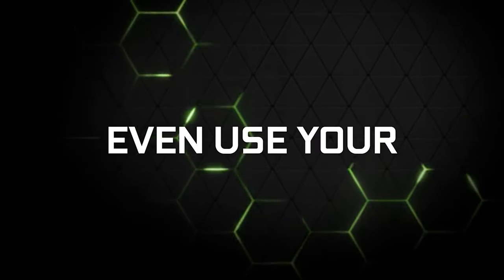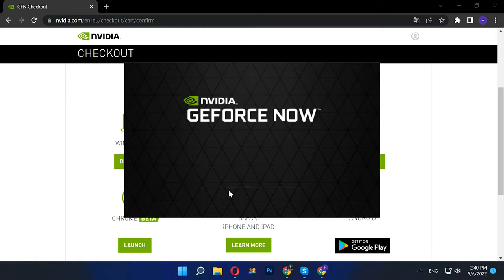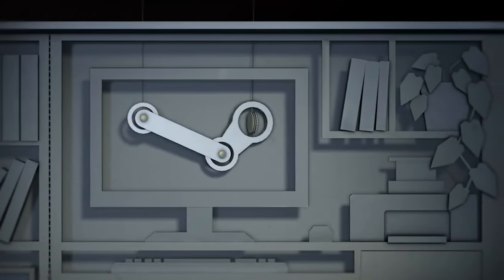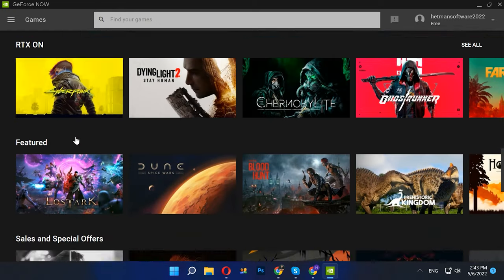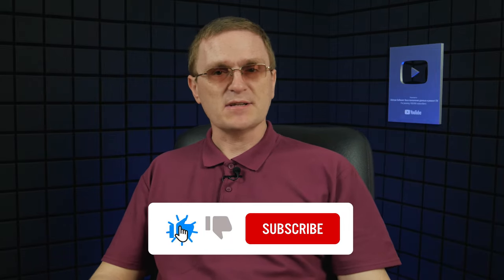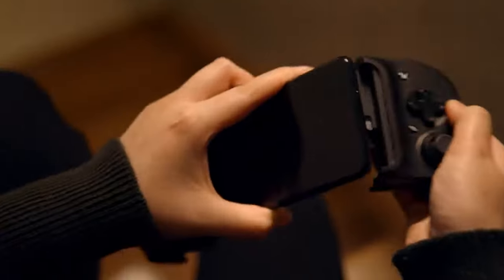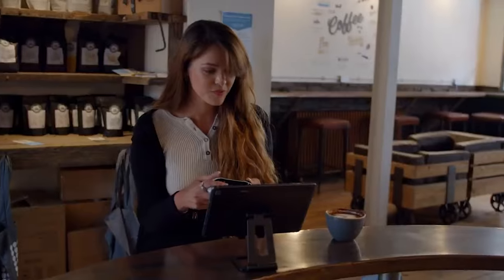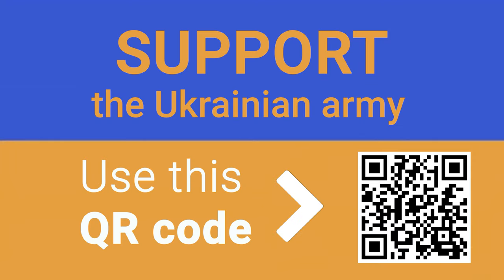🎮 Gaming in the Cloud: Nvidia GeForce NOW, Xbox Cloud Gaming, Google Stadia, PlayStation NOW 🎮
👉 Today we’re going to discuss cloud gaming. Let’s put it straight - it’s no secret that the recent years turned out to be a difficult time for gamers. The mining fever, the global pandemic, and the shortage of graphics cards. All of these have changed the situation in the market - and it’s not in favor of us, end users.
Cloud gaming service is a popular topic these days: instead of building a powerful but expensive gaming rig, you can try its alternative - gaming in the cloud. The idea behind cloud gaming is this: you don’t need to download games to your PC, but you can actually play on a remote server provided by a certain data center.

❗️❗️❗️ HELP THE UKRAINIAN ARMY ❗️❗️❗️ Make a contribution to charity fund "COME BACK ALIVE"

📚 Content:
00:00 – Intro
00:40 - Nvidia GeForce Now. What is that? System requirements.
01:25 - How to connect and play games with Nvidia GeForce Now?
06:09 - Xbox Cloud Gaming
06:46 - Google Stadia
07:18 - PS NOW